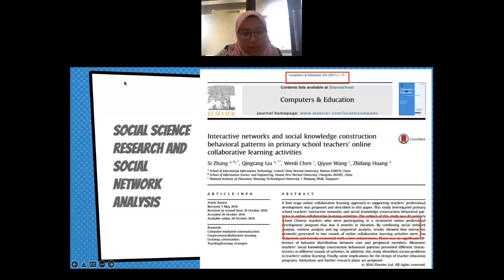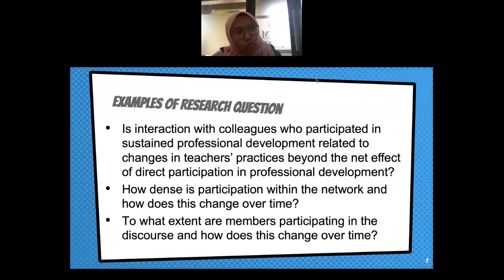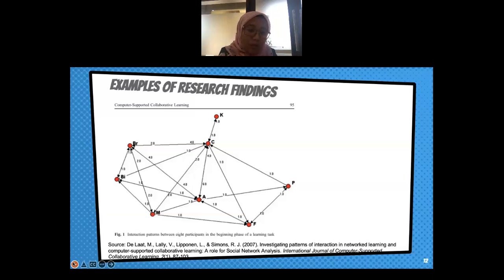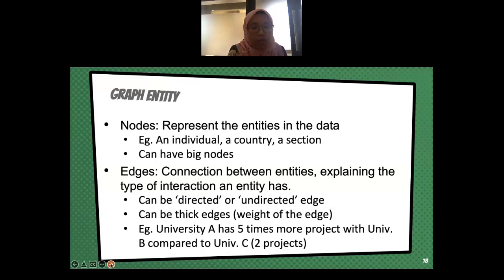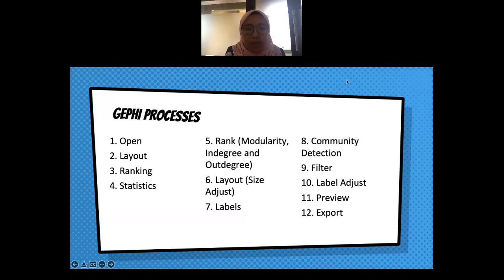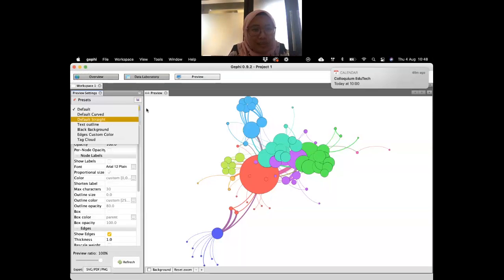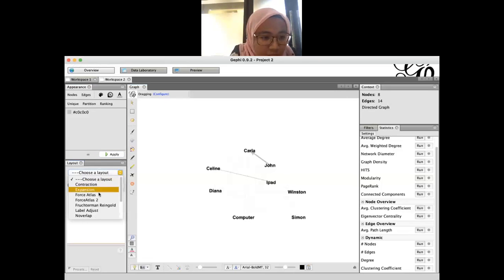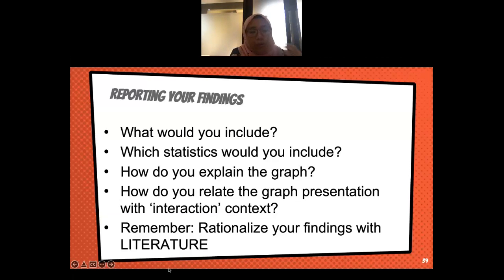Using social network analysis in Educational Technology research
Assoc. Prof. Dr. Nurbiha A. Shukor